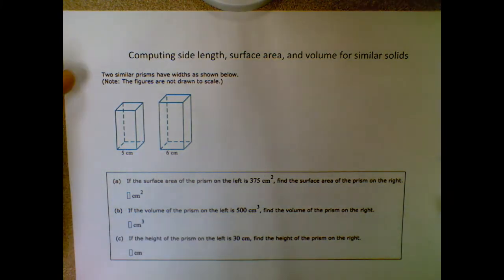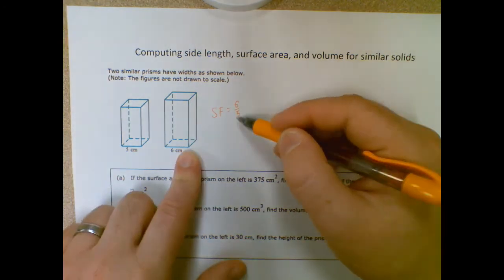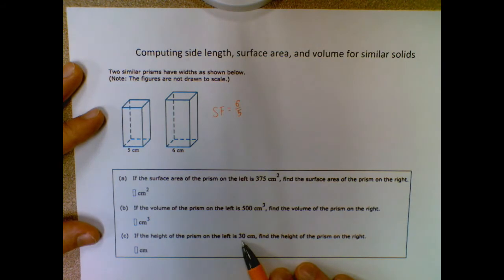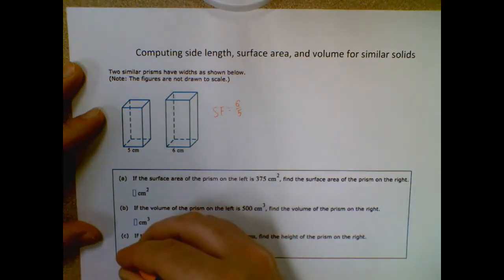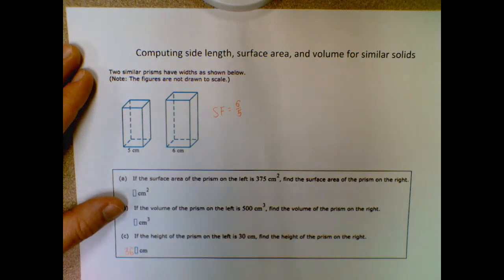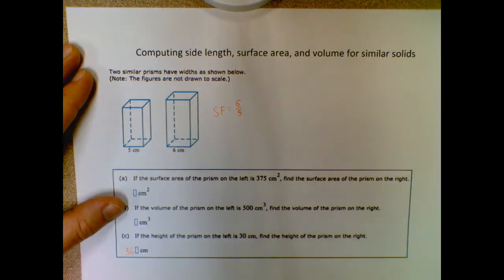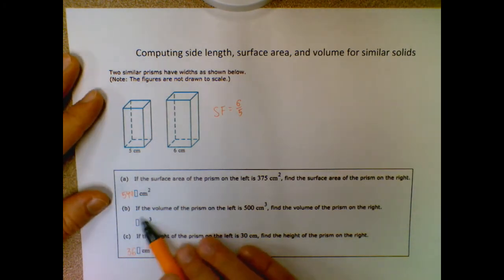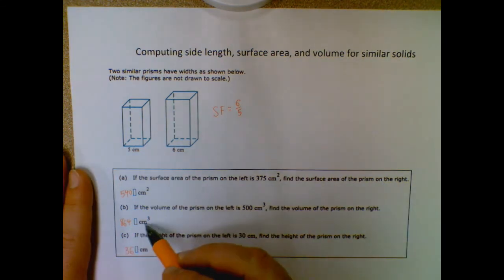Geometry - Computing side length, surface area, and volume for similar solids